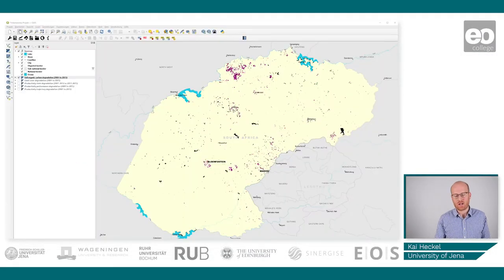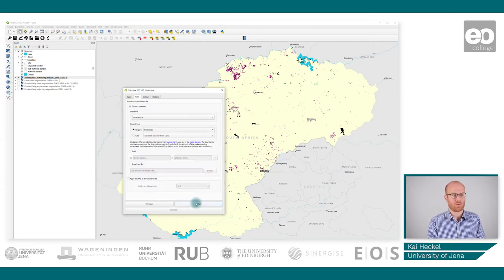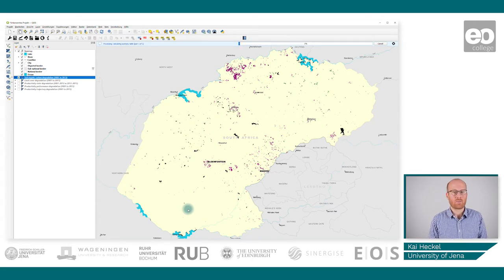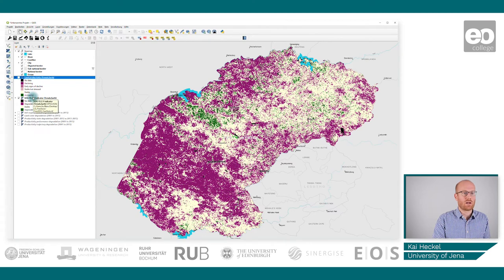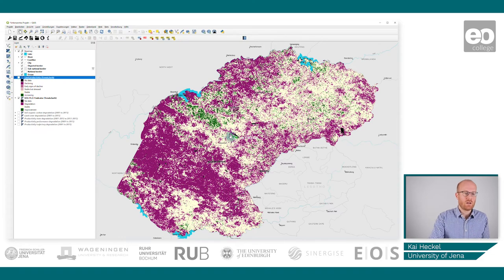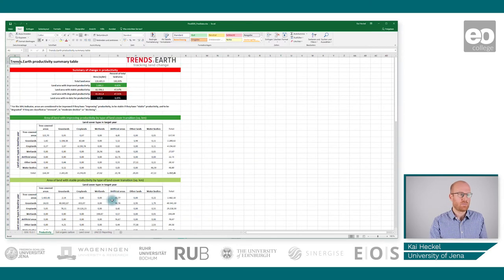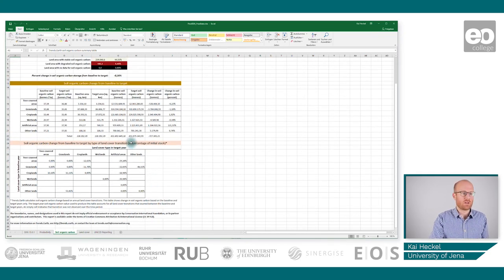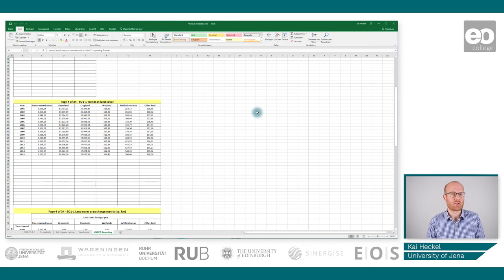Land Degradation: Calculation of final SDG 15.3.1 indicators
Kai Heckel explains how to calculate the SDG 15.3.1. indicator.